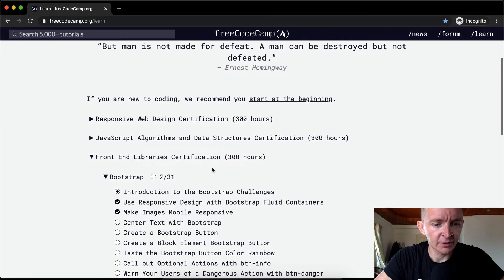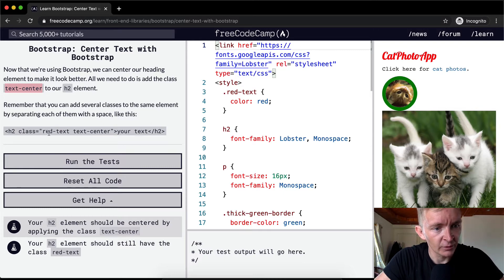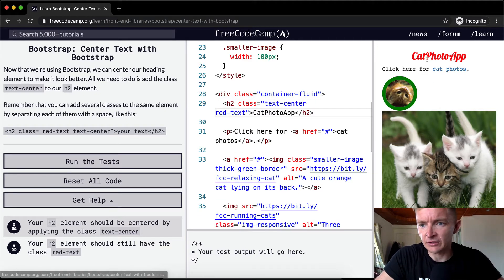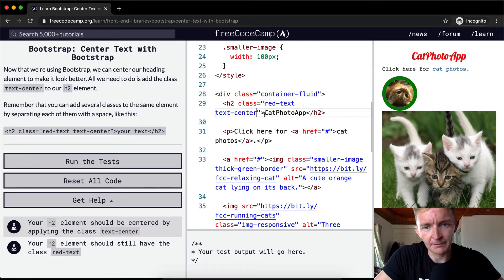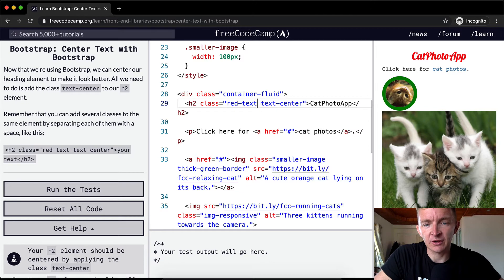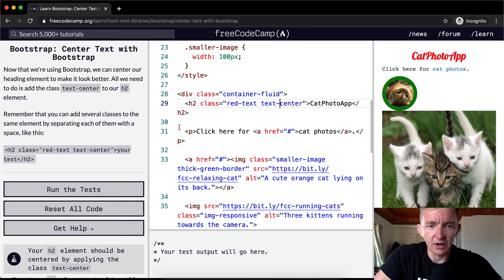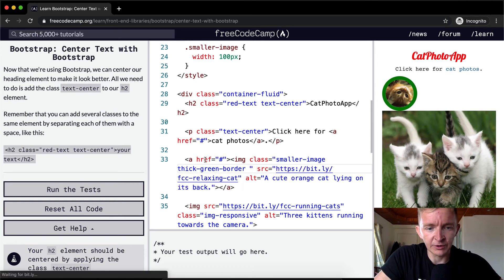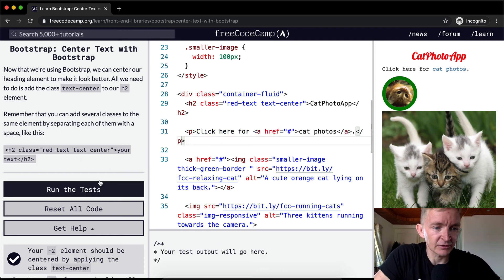Center Text with Bootstrap - Bootstrap - Free Code Camp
In this Bootstrap Front End Libraries tutorial we center text with Bootstrap. This video constitutes one part of many where I cover the FreeCodeCamp curriculum. My goal with these videos is to support early stage programmers to learn more quickly and understand the coursework more deeply. Enjoy!